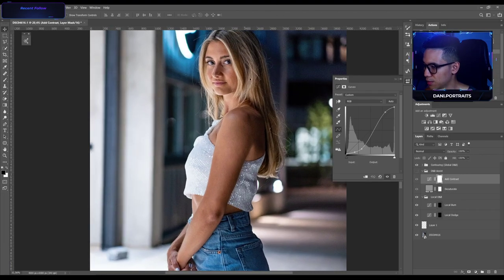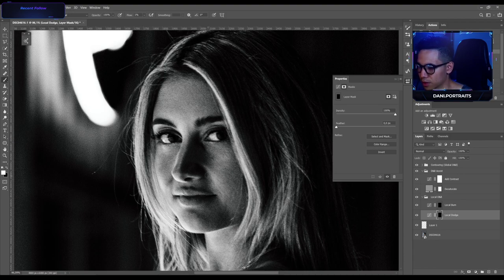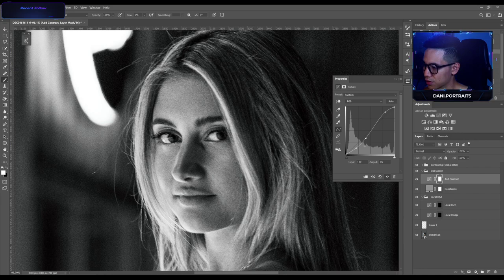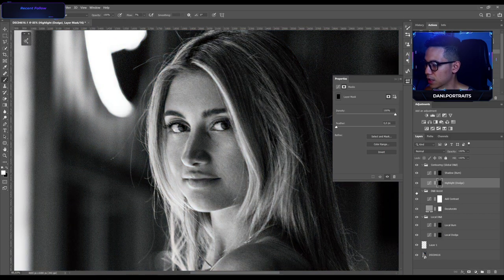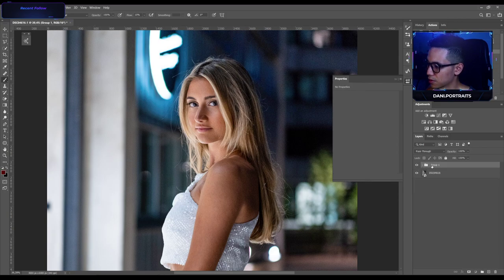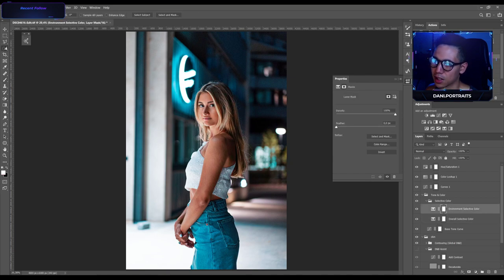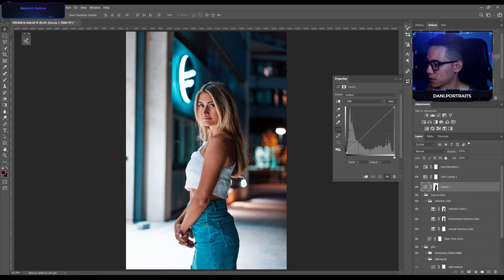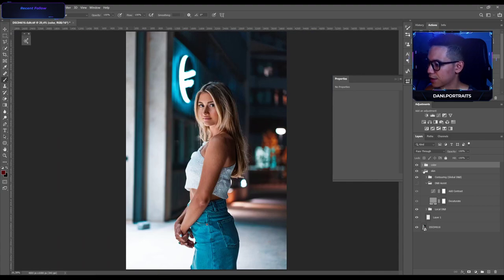How To Retouch And Color Grade Like @dani.portraits In Photoshop 2020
Live Stream Highlight

MY GEAR:
Sony A7 III
Sony 55mm 1.8
Sony 85mm
Sony 35mm
Reflector 80cm